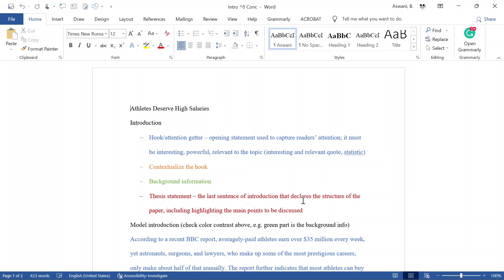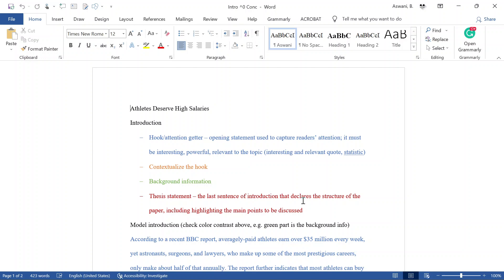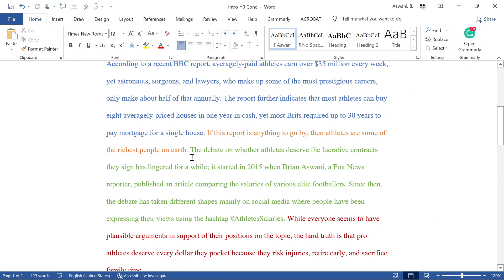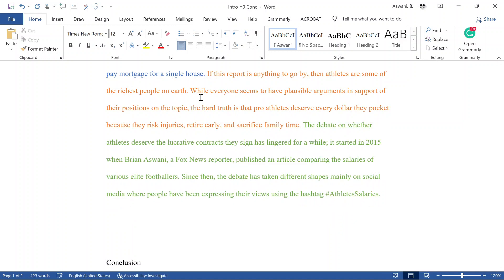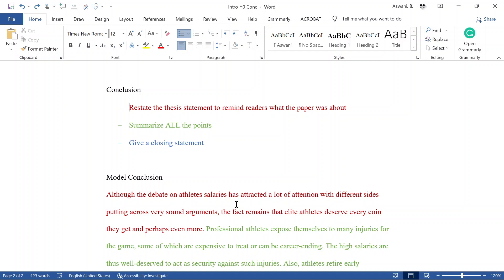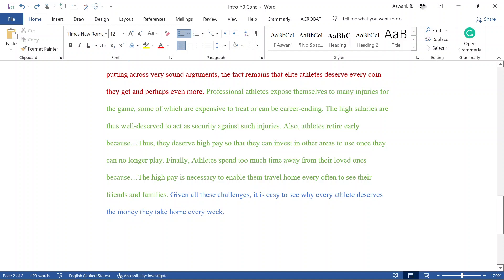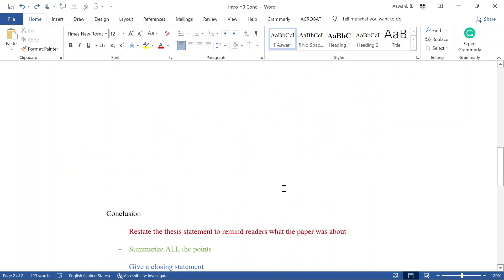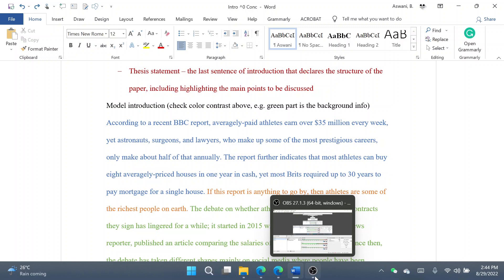Developing introductions and Conclusions for Essays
Learn how to craft catchy introductions and sharp conclusions in this video.